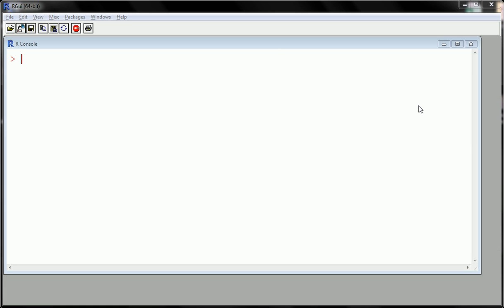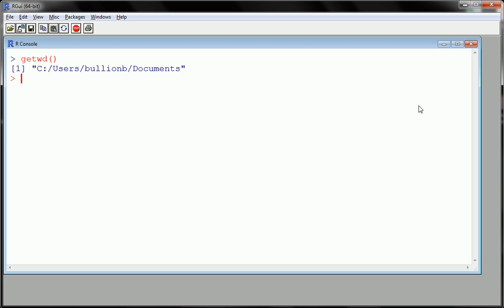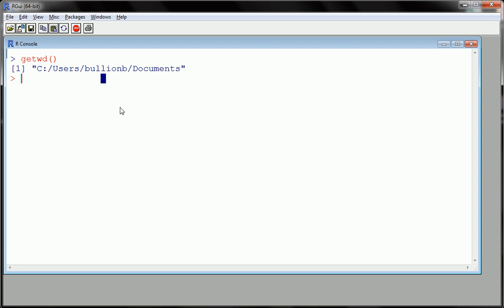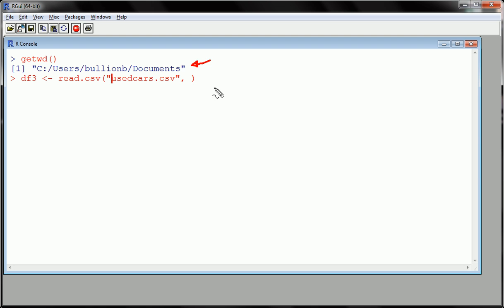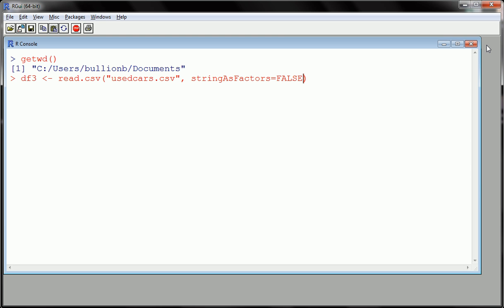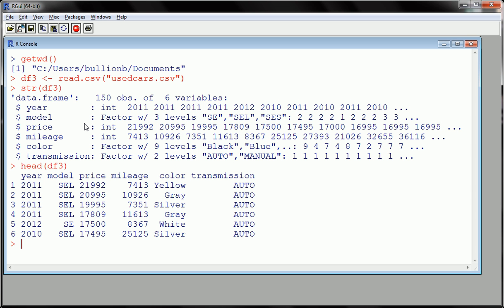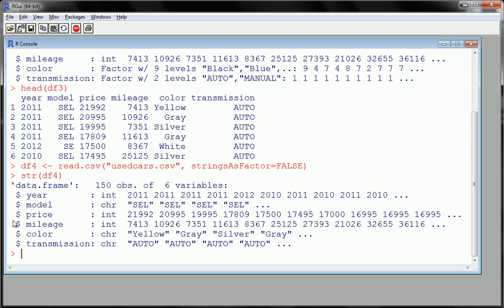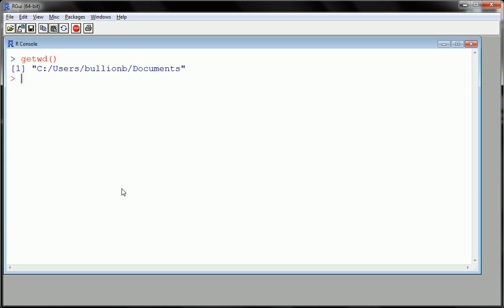R - Exploring Data (part 1) - Import data in R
This is an introduction to importing data into R. This video covers how to import a very common and manageable file format called csv.